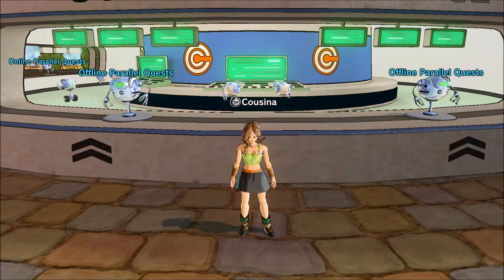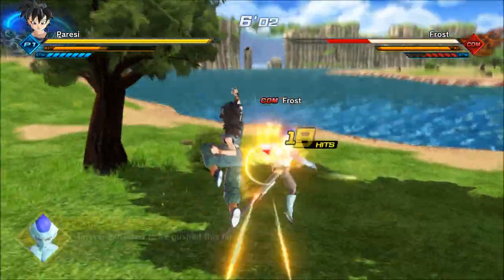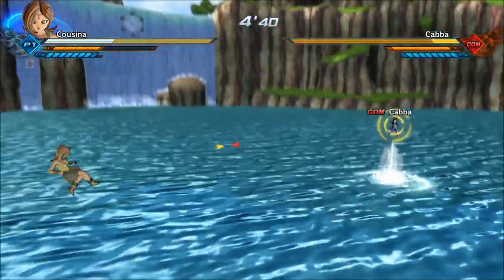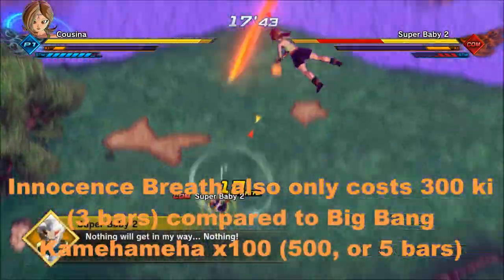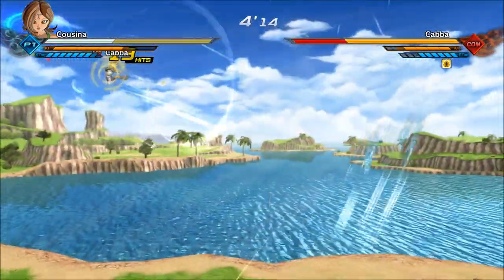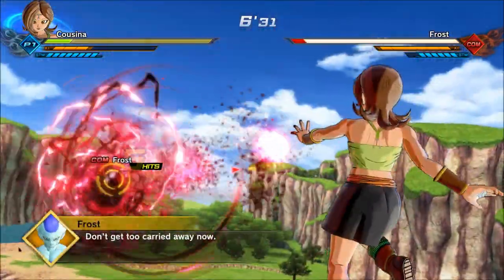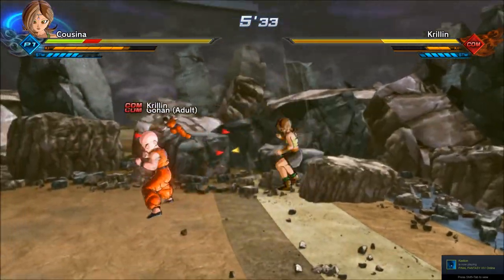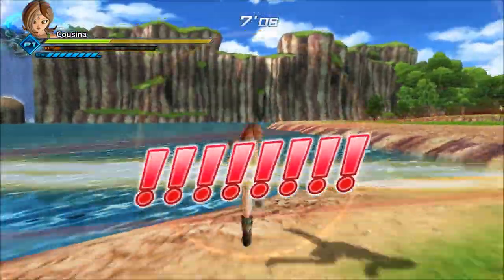Dragon Ball Xenoverse 2 Parallel Quest Guide: The Best Ki Blast Ultimates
I talk about my recommendations for Ki Blast Ultimates for clearing Parallel Quests for this video! Along with the ones from my "Will It Combo?" video , some examples include Ultimates that can be used with knockback combos without a stamina break, ones that do massive damage without draining you of all of your ki at once, ones that can hit multiple opponents at a time, and even a few that can be comboed with another Ultimate! I also cover all of the DUAL Ultimates and their usage, all except for the unique one that will be covered in the next video.